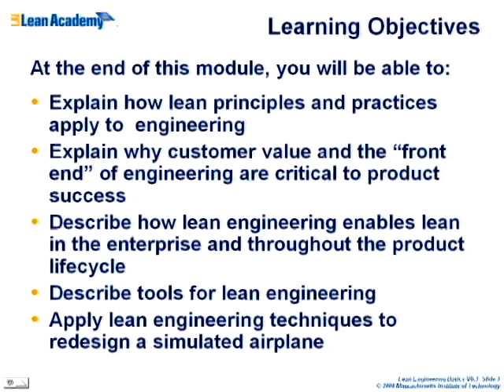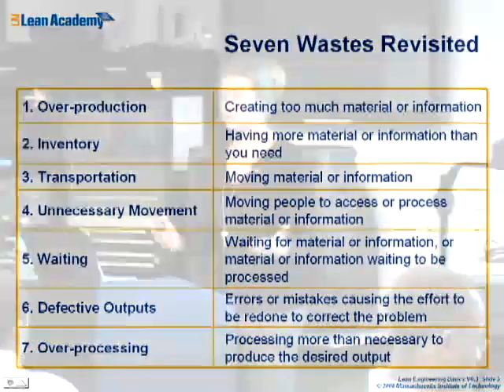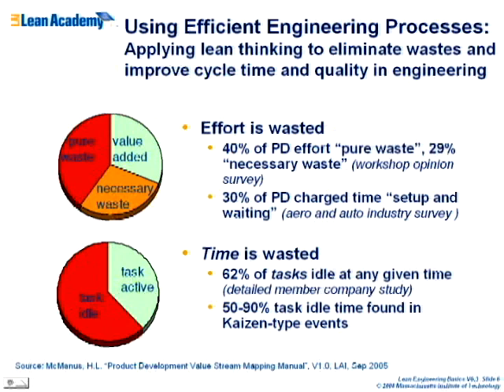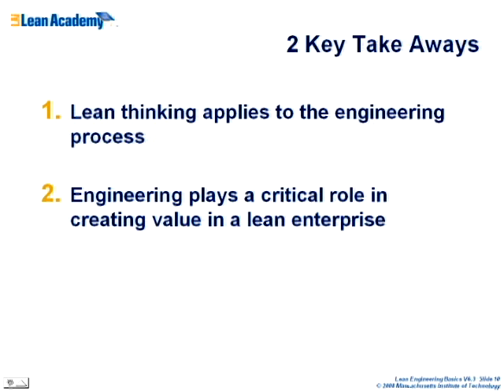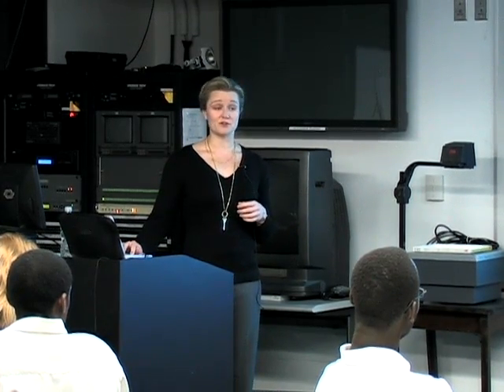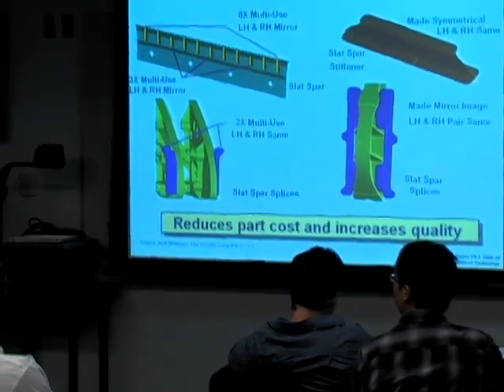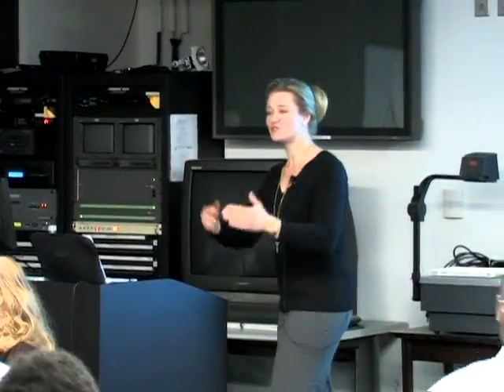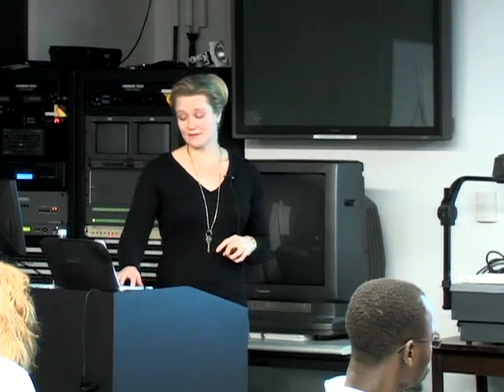Ses 2-4 | MIT 16.660 Introduction to Lean Six Sigma Methods, January (IAP) 2008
Session 2-4: Lean engineering basics